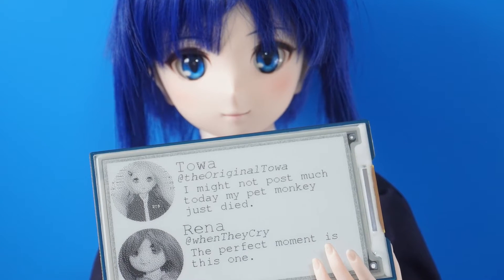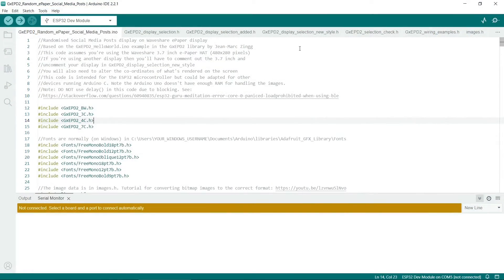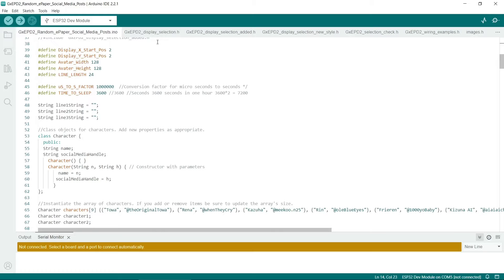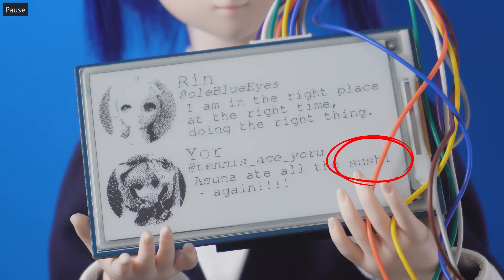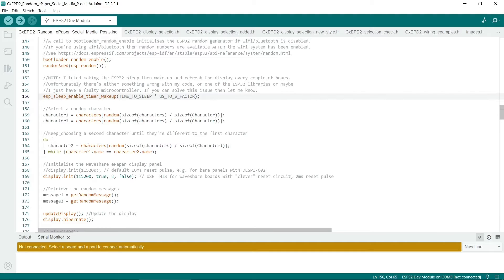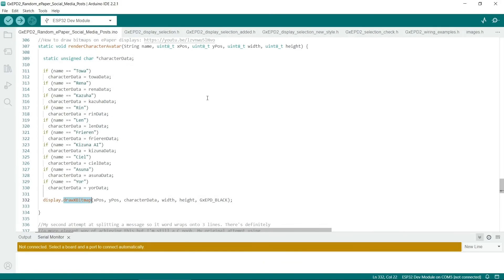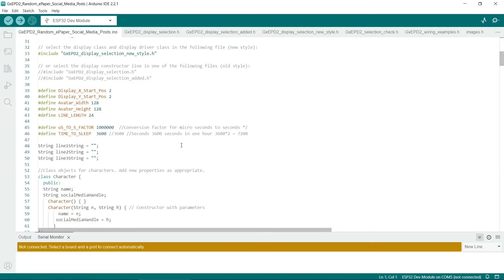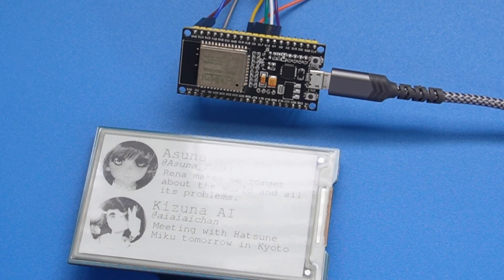How to Make a Mini Social Media Updates Display (ESP32 + Waveshare ePaper)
I thought I'd share this little beginner project I made using the ESP32 microcontroller and a Waveshare ePaper display. What you will learn: basic C++ classes, Arduino String class, randomised data including string construction, displaying of bitmaps on ePaper panels, sleep and wake up ESP32. It's a nice idea for a school or university microcontroller project. You don't have to use anime dolls - you could use anything else that has a social media presence.

00:00 - Introduction
01:07 - Code walkthrough
01:52 - Fonts
02:18 - Bitmap images
02:46 - ESP32 randomizer
03:30 - C++ classes
04:20 - Random messages
05:32 - Sleep the ESP32
05:48 - Random element from array
06:40 - Drawing on ePaper display
08:07 - Word wrapping text
09:04 - Random strings
09:30 - String library problems

All you need make this device is an ESP32, a Waveshare ePaper display and The Gimp freeware graphics package. Libraries used include the Adafruit Gfx library and the GxEDP2 ePaper library. The Waveshare display I'm using is the 3.7 inch 280x480 pixel monochrome panel.

Important: due to the extensive use of the String class DO NOT use delay() in this Sketch. I should really use char arrays rather than the String class but I'm a C++ noob. There's still a Guru Meditation issue with the ESP32 crashing when attempting to sleep. If I resolve the issue I'll post an update. In general embedded C isn't really the greatest programming language for doing a lot of string manipulation as it shreds the memory. It may (or may not) be better to use Python instead.

Incidentally the device is modelled by Dollfie Dream Ciel from Type Moon/Tsukihime. She's 1:3 sized so the Waveshare panels make excellent doll-sized Kindle eBook readers.